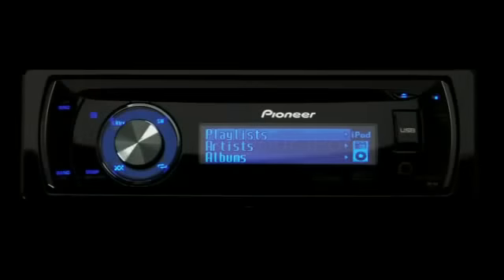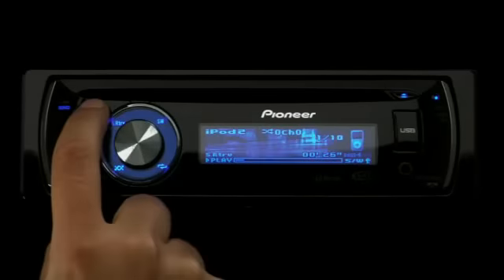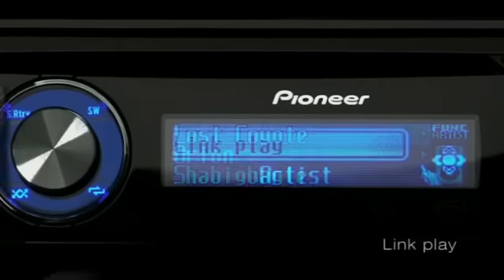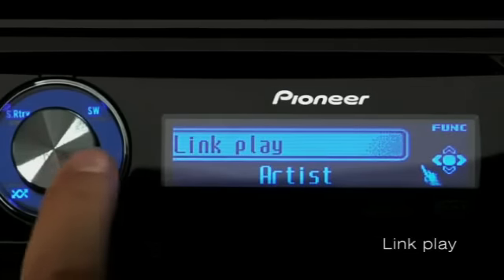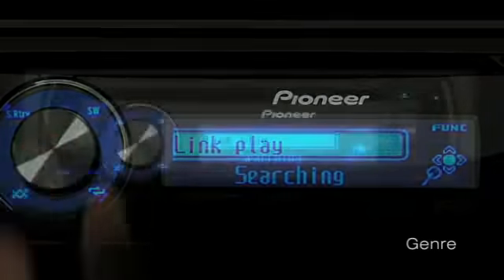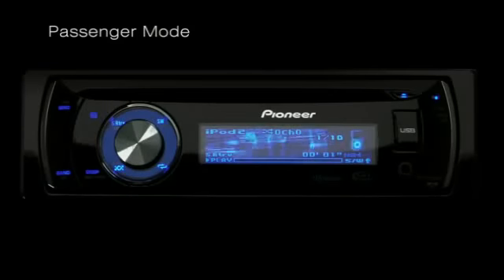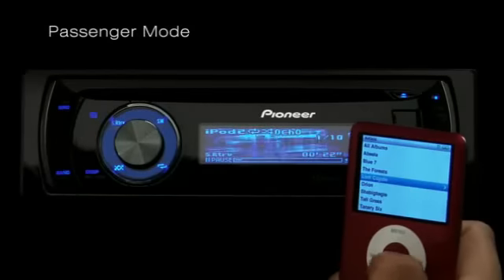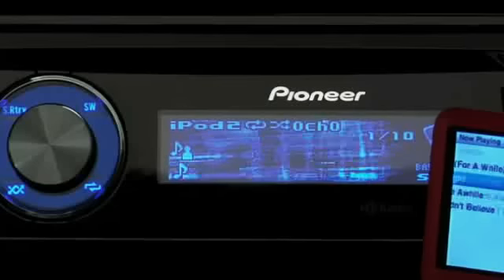Demo: NEW Pioneer/Premier CD Players with iPod Control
With iPod control features built-in, Pioneer CD players offer superior control and sound quality that trump FM transmitters and cassette adapters. Pioneer CD players also feature powerful searching functions like Link Play and Alphabet Search to help you quickly find the song you want to hear.